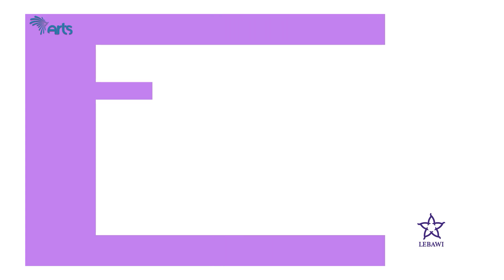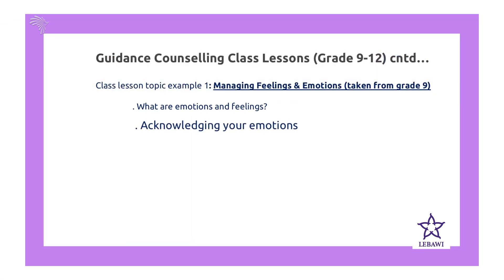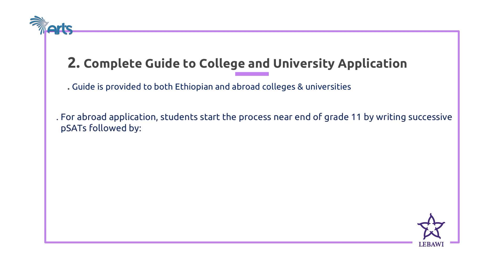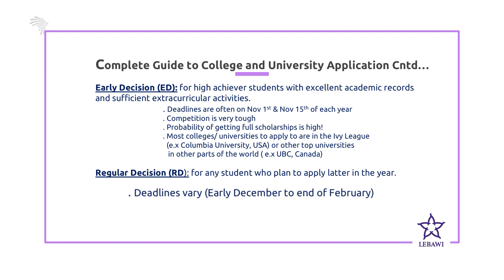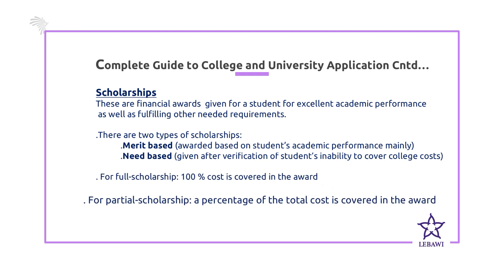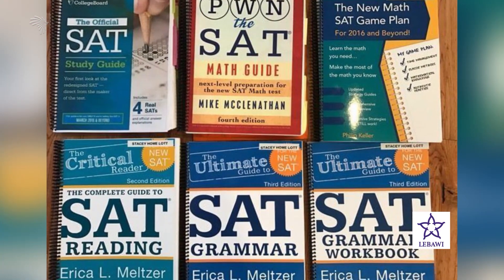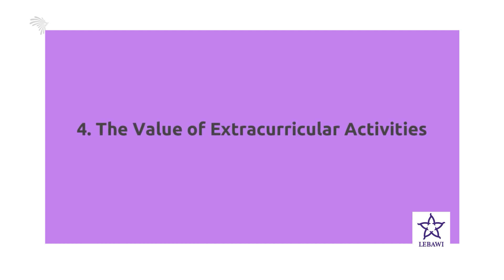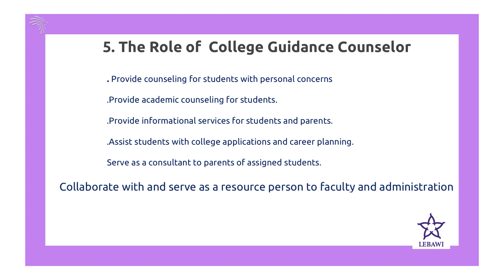College Guidance Counseling -እውቀት ከለባዊያን 04